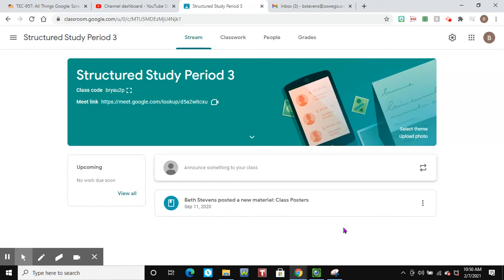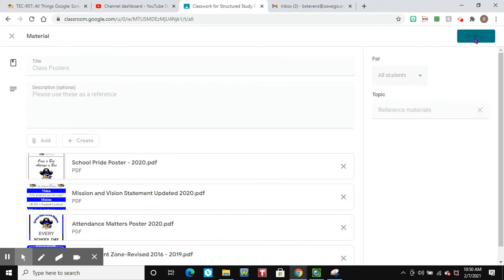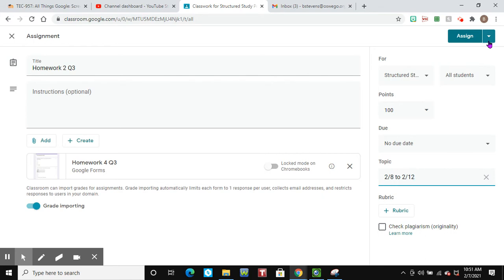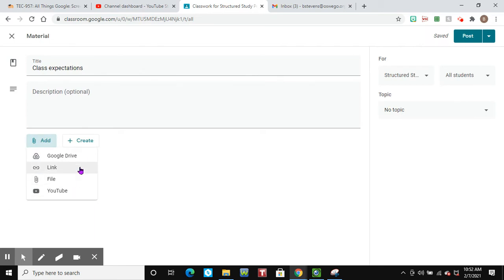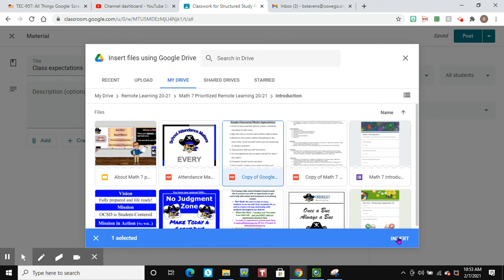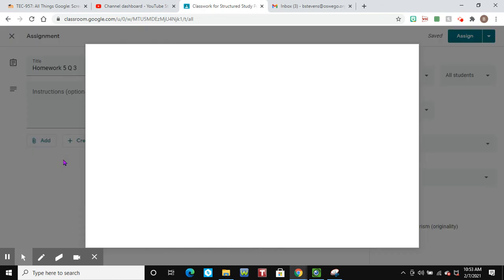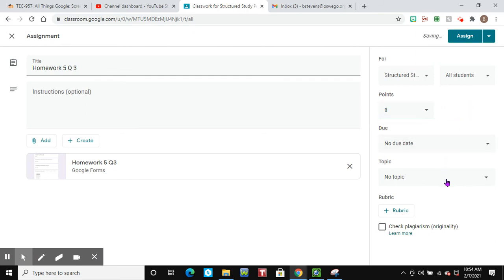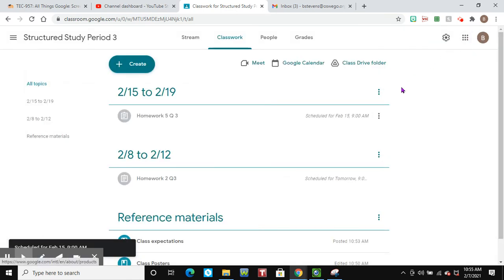Google Classroom using topics to sort